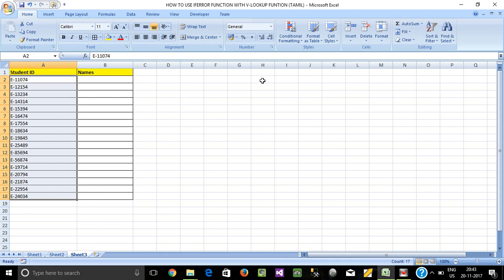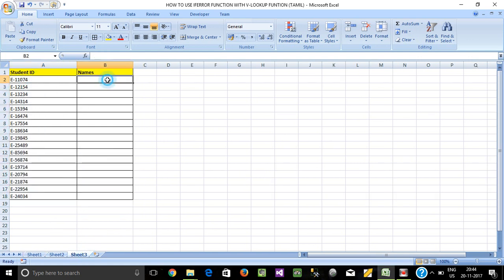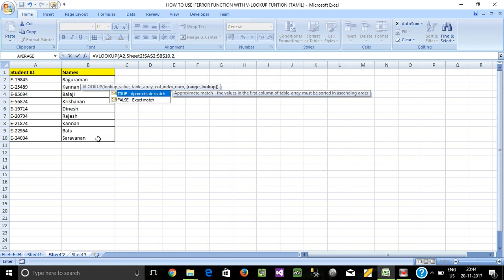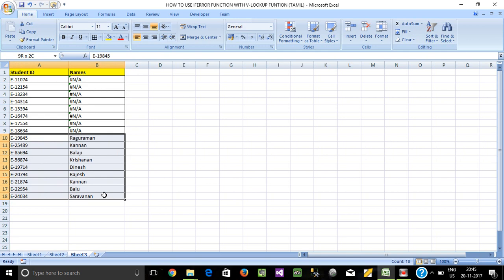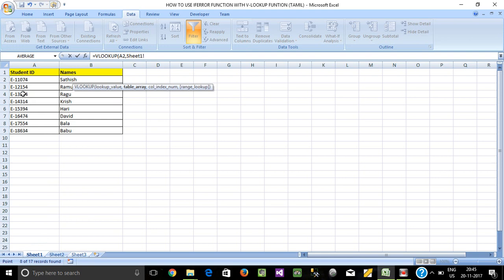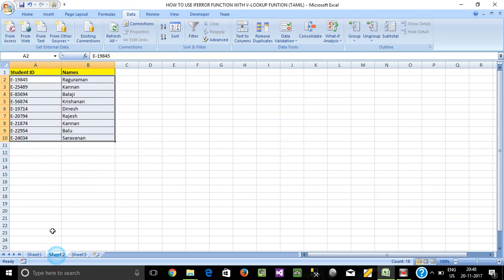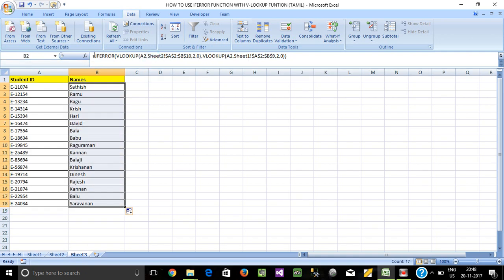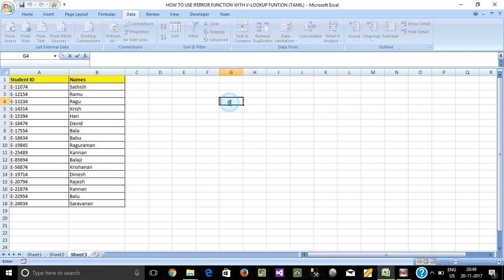HOW TO USE IFERROR FUNCTION WITH VLOOKUP FUNCTION (TAMIL)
In This Channel I'm Providing Advanced MS Excel & VBA Macro Tutorials In Tamil Language etc.
Also I Solved Rubik's Cubes & Praminx Cubes In Tamil (From 2x2, 3x3, 4x4 & 5x5)

HOW TO USE IFERROR FUNCTION WITH V LOOKUP FUNTION (TAMIL)